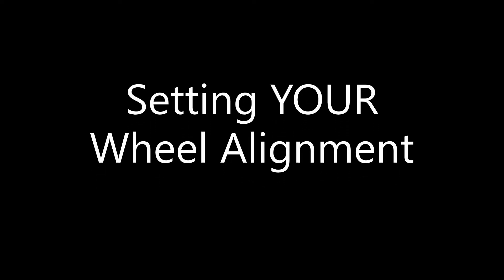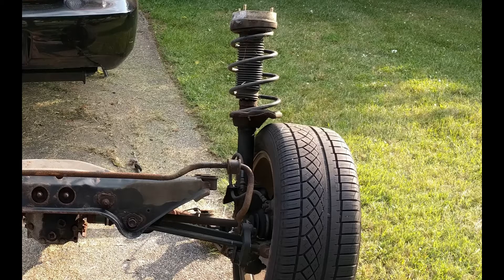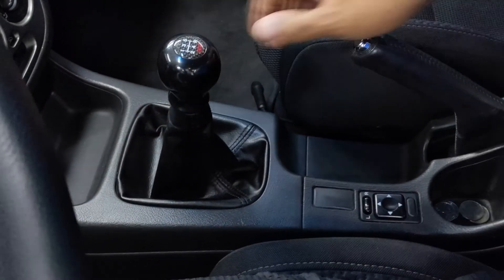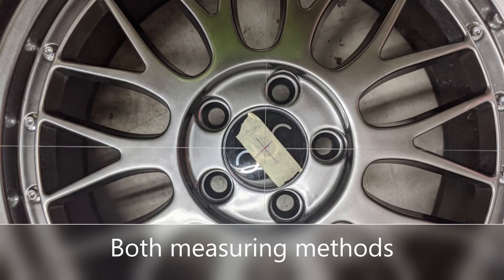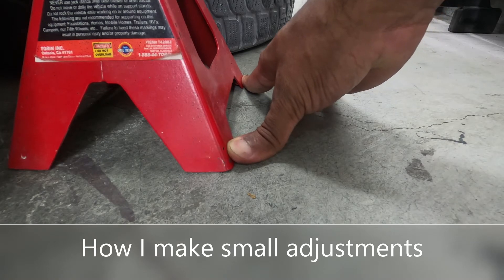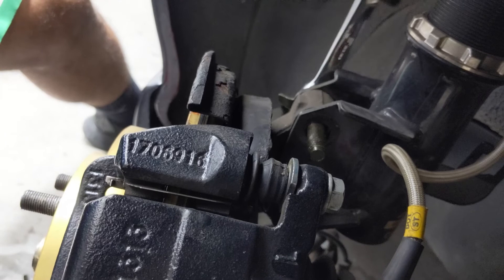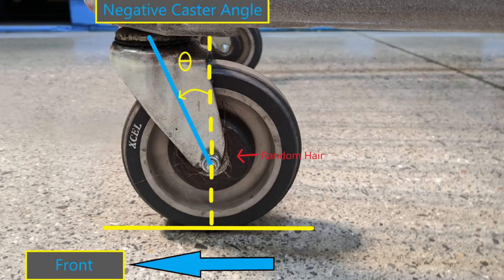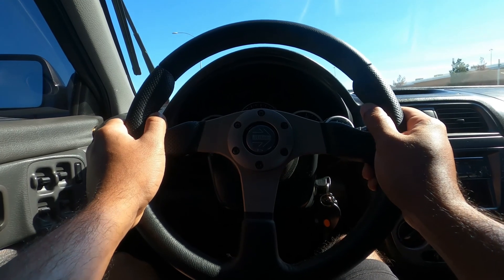How to Perform a 4-Wheel Alignment with Fairly Common Tools (String Method & Camber Tool)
In this video, I will discuss the ways to detect, measure, and adjust your alignment settings at home. I also discuss how each adjustment can change your driving experience (including caster).

Time Stamps:
00:53 - Detecting Alignment Issues
1:58 - Avoiding Alignments
2:45 - Space & Setup
5:42 - Setting Strings
9:48 - Toe Measurement & Adjustment
12:20 - Camber Measurement & Adjustment
14:33 - Caster Discussion
17:20 - Road Test
18:47 - Bonus Material

Product Links:

Similar Crash Wrap (lower plastic)

Similar Heavy Plastic (upper plastic)

Similar Camber Tool